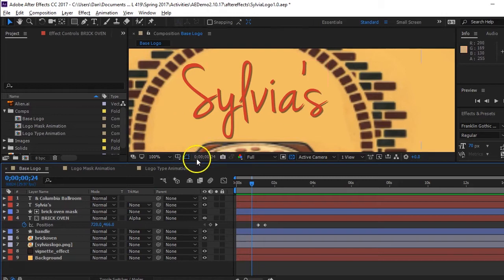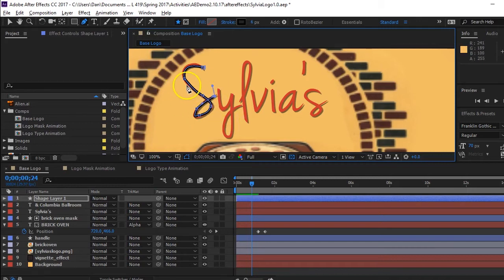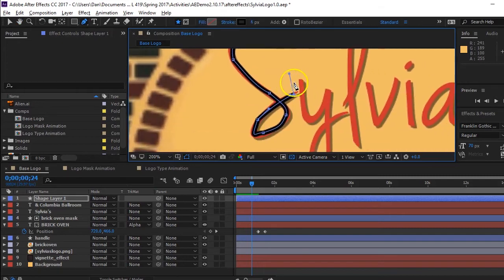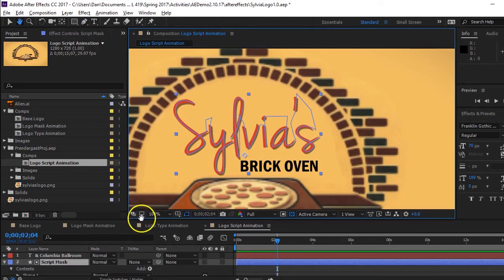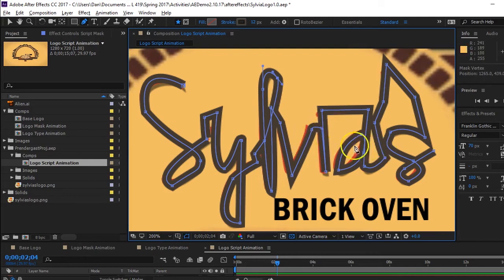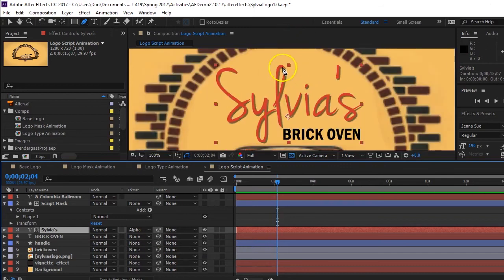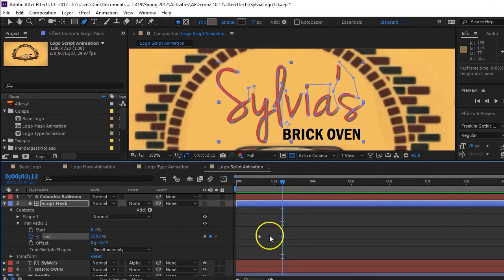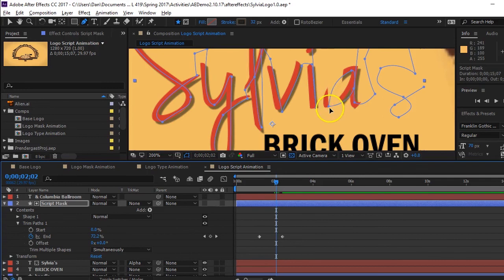Write On Script